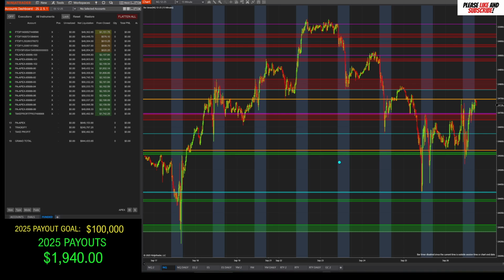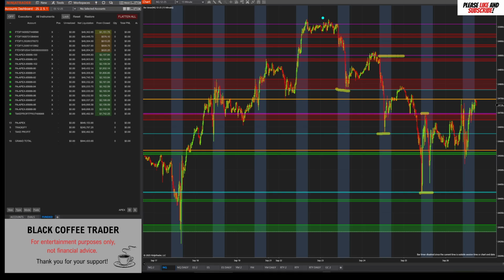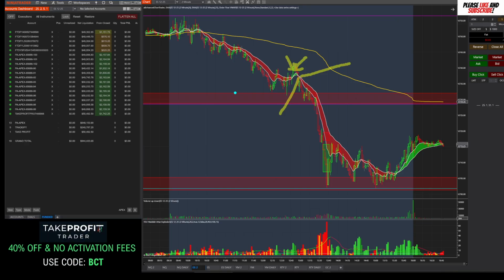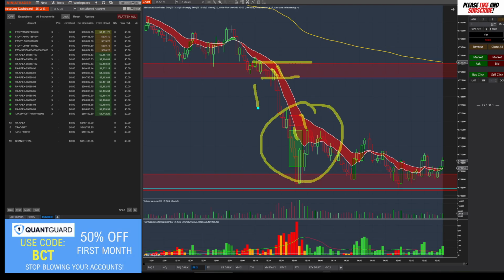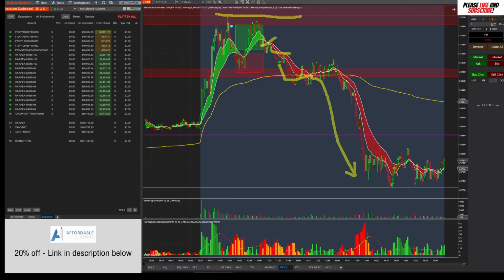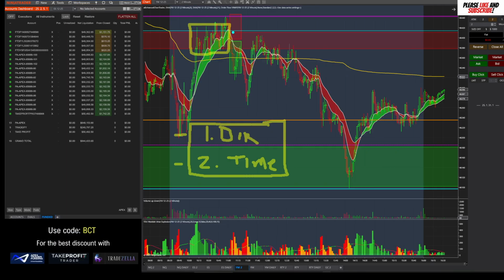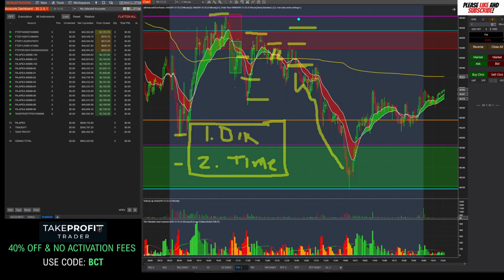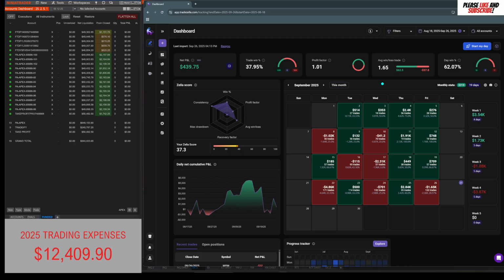Analyzing my trades and refining my strategy - This is exciting!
Trading FUNDED and EVALUATION accounts with multiple prop firms